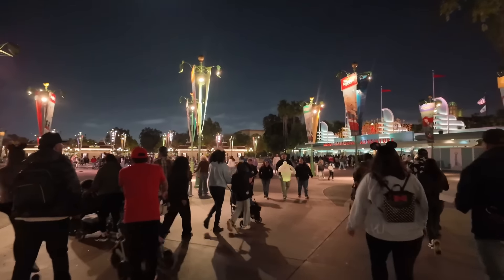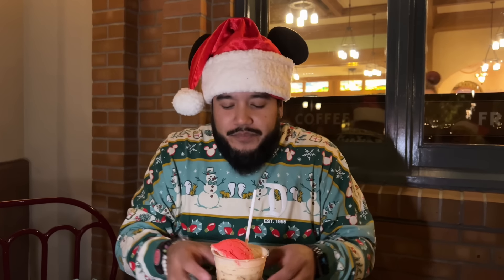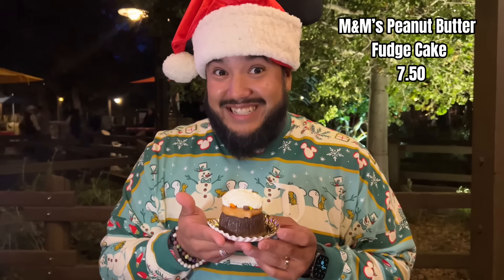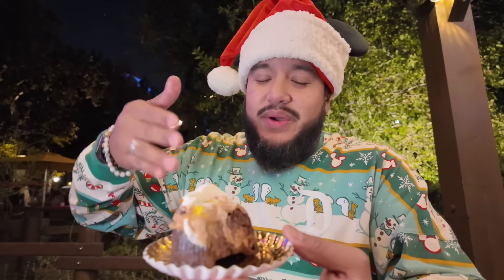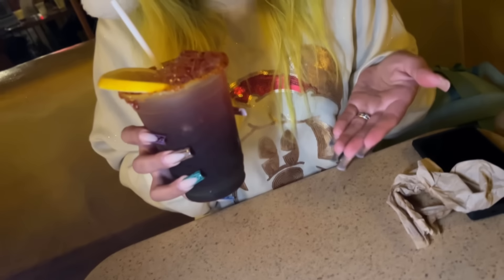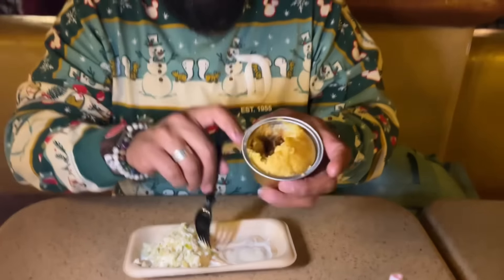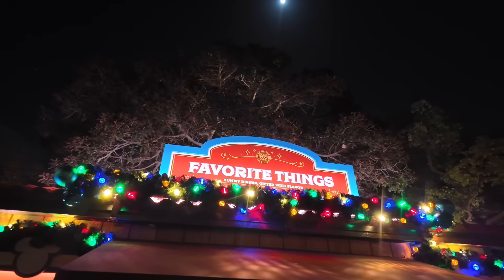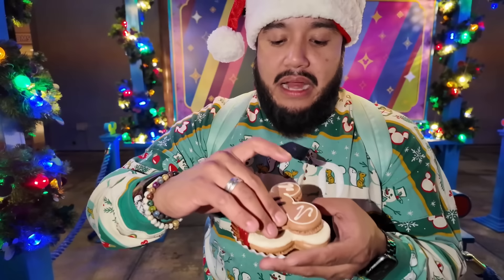NEW Festival Of Holiday Food 2024 (Disney California Adventure)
The Sip and Savor pass and carts are back at Disney California Adventure!!! Best time of the year but what’s new and what’s a must eat? We are on the epic journey to find the yummy most worthy eats of the event. We were so excited we didn’t even wait for the official opening date.
Join us on the fun and the excitement of the holidays.
00:00 Introduction
00:25 Tamale de Barbacoa
01:50 Cafe De Olla con Pan Dulce
03:39 Mickeys Yule Log